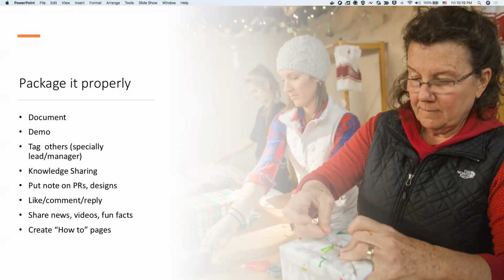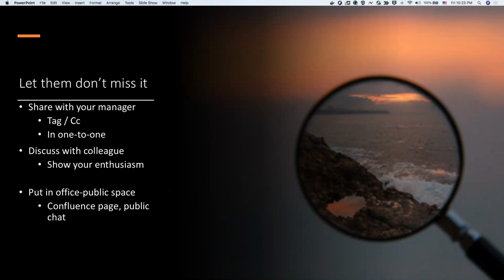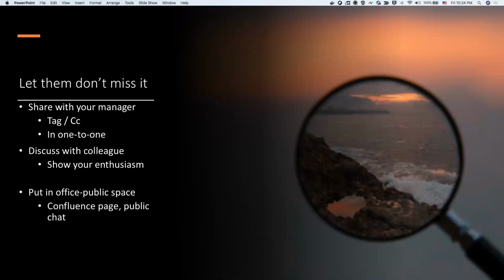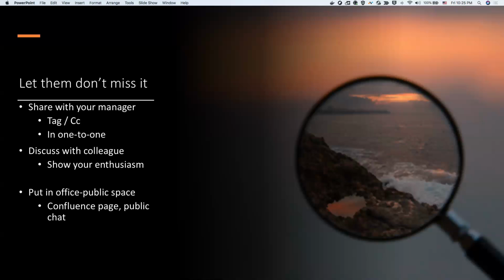Visibility Strategies for Software Engineer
As a Software Engineer, how you can be more visible